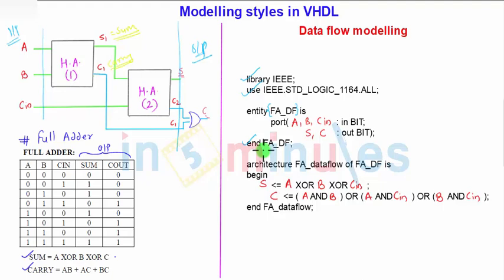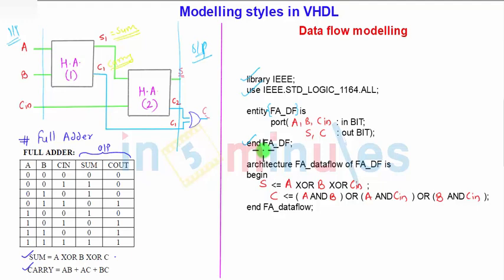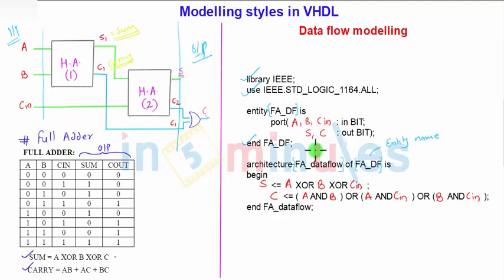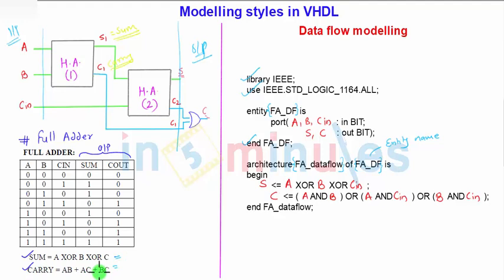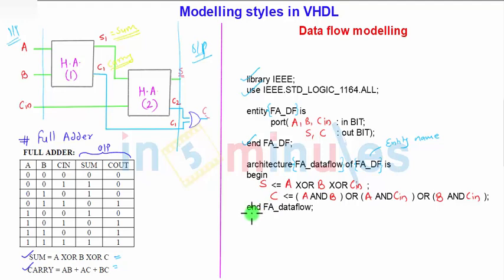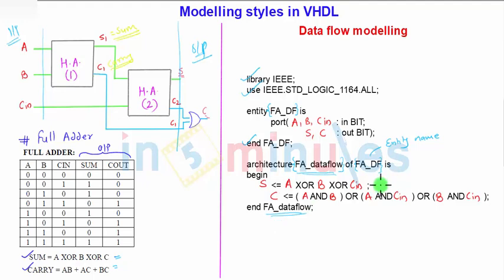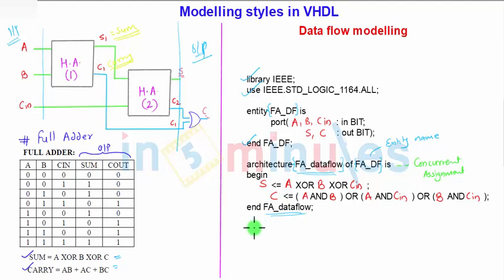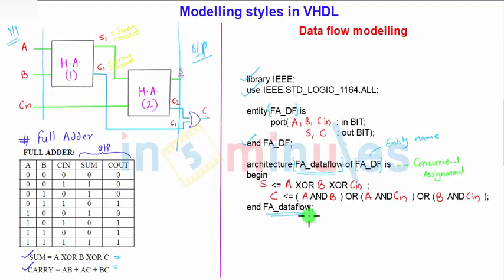Module5_Vid_13_Introduction to Programmable Logic Devices_Modelling Styles in VHDL (Part 4)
Modelling Styles in VHDL..

Pre - Requisite -